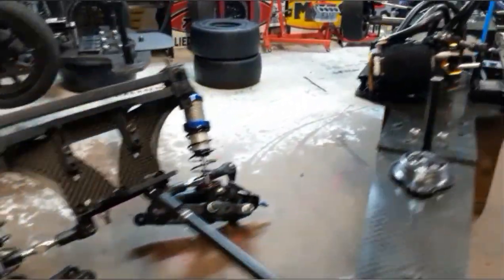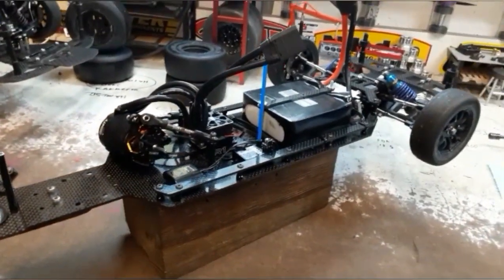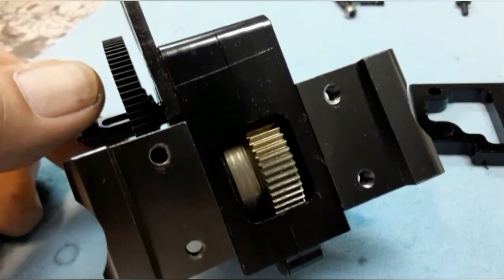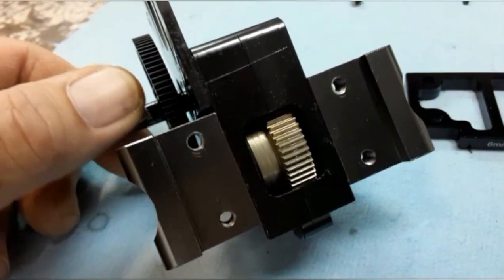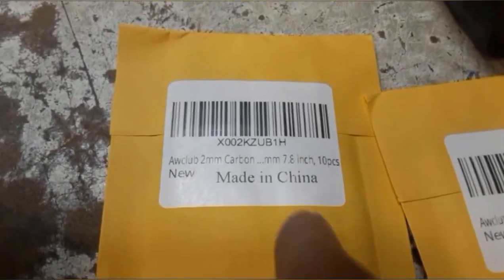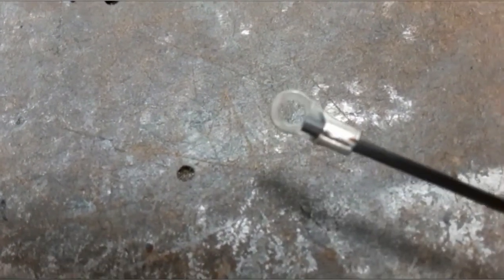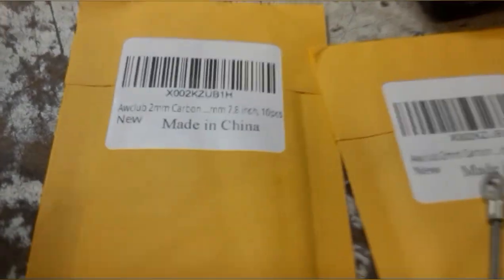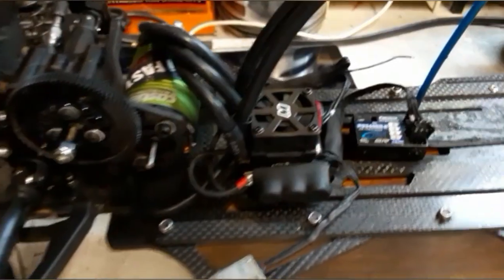RC Street Eliminator Drag Racing...QUICK HITTER!!!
Amazon.com: uxcell Carbon Fiber Rod for RC Airplane DIY Craft 1mm Matte Pole 400mm 15.7 Inch, 10pcs : Industrial & Scientific